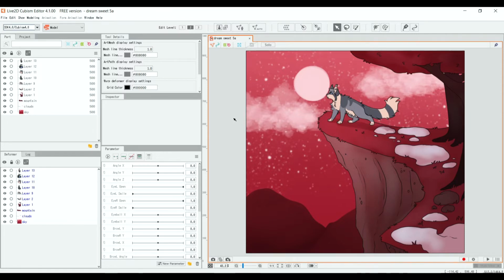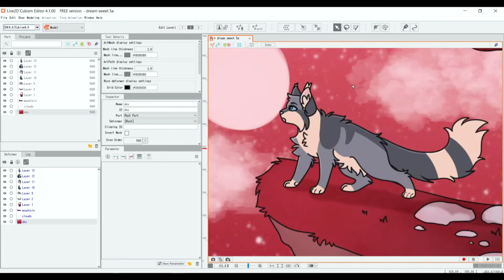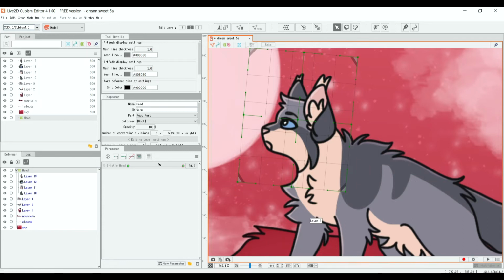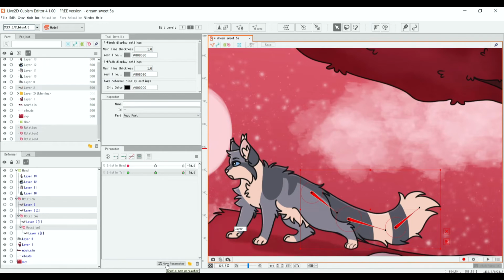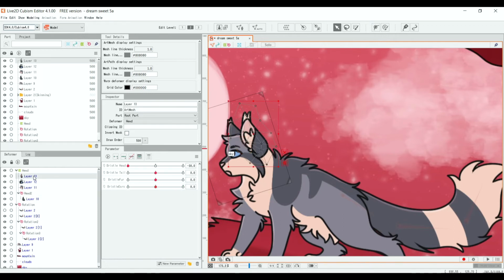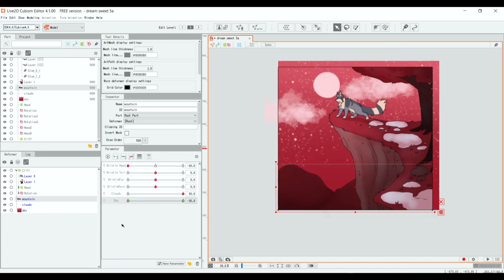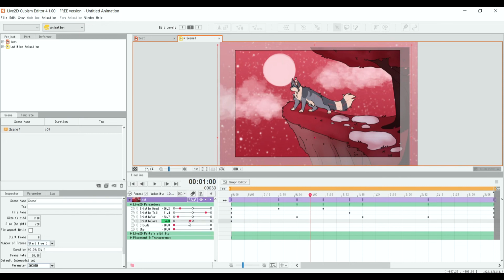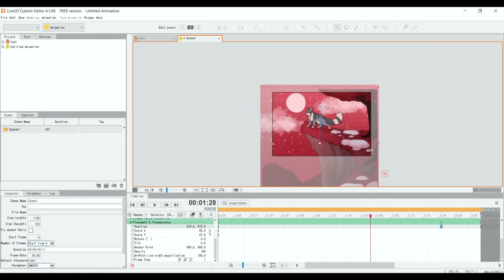How to do Tweening/PMV Style Animation (WITHOUT After Effects!)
Whether you're a fan of animatics, animation memes, multi-animator projects, or other forms of online indie animation, you've probably seen the 'tweening' style of animation before. After Effects is usually regarded as the best way to do this style, with its puppet tool, but why spend the money on that when you can achieve the same effect using Live2D, a program with a free version?